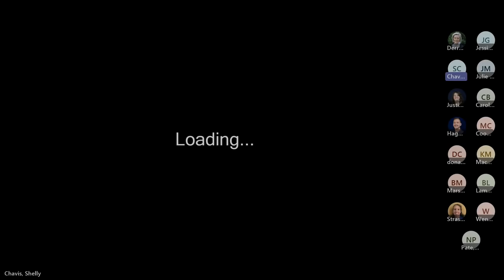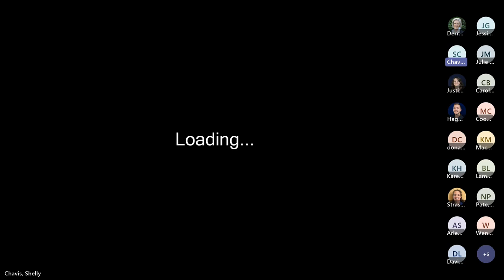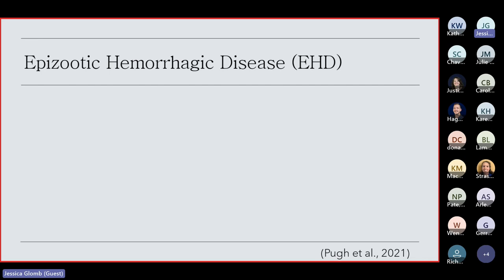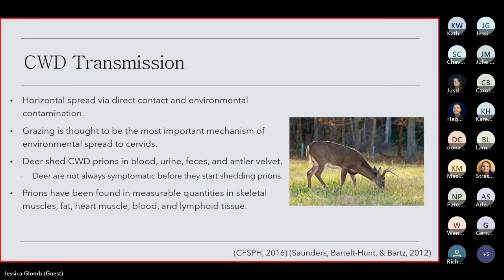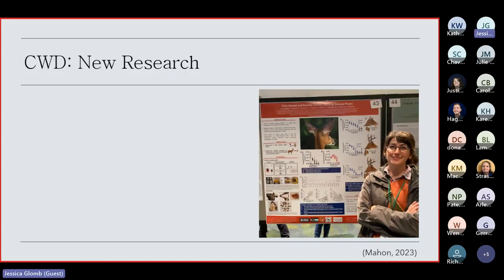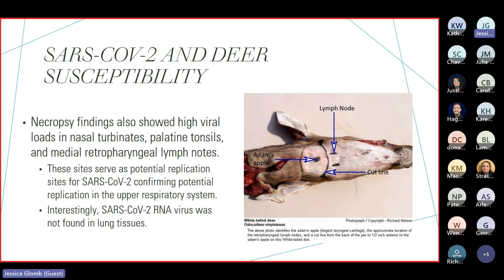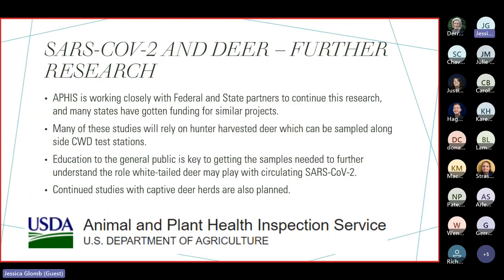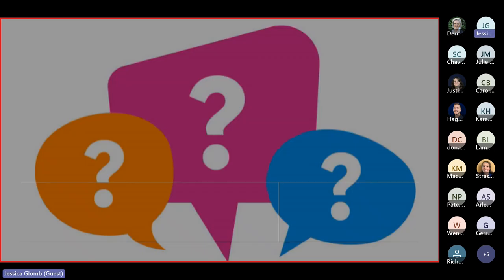Oh Deer! An update on the Indiana Cervid Program, Lunch and Learn Webinar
In August 2023 BOAH hosted a lunch and learn webinar discussing changes and updates to Indiana's cervid program, and how those changes would impact farmers and veterinarians.